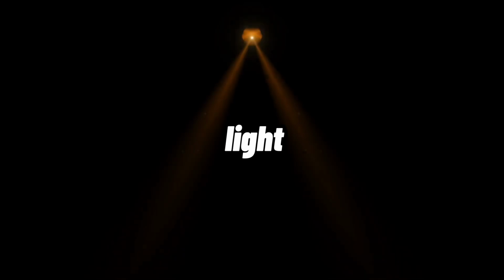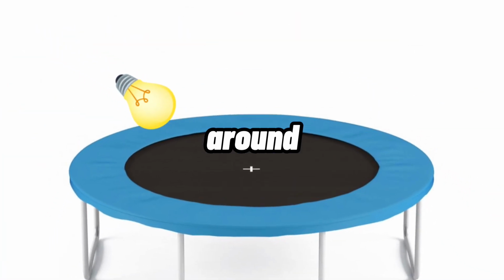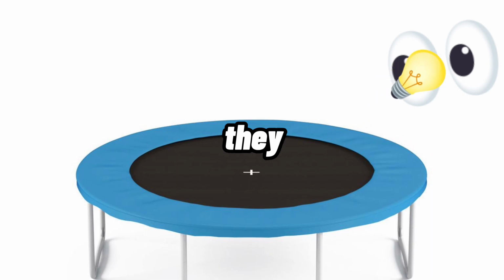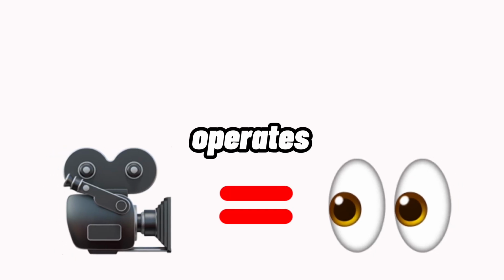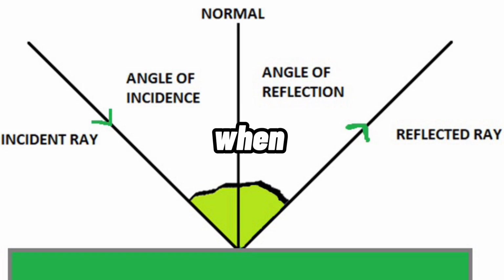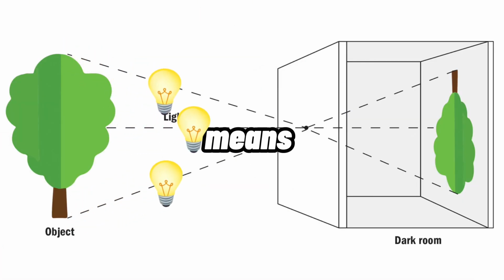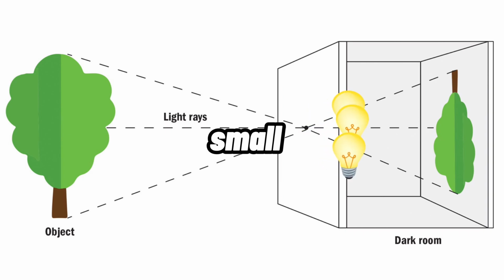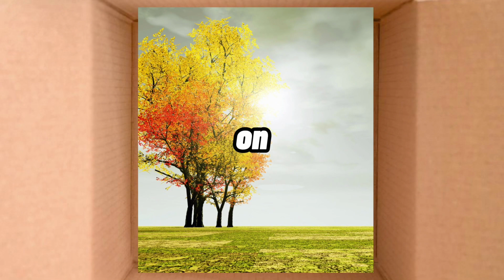How Does a Camera Work And See? (Cameras explained in under 3 minutes)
In this video, we explain how a camera works and how it can see what is in front of it, on a simple level. We talk about the principles behind a camera and also a little bit about its history. We also explain how a camera stores what it sees as an image.

In short, the camera works like this: Light bounces around everywhere, and as it goes through the camera's lens, it is redirected onto a small sensor which converts the light into energy. The energy is then read by a computer within the camera, and with the help of RGB diodes that exist inside of the sensor, the computer uses the sensors to generate and store the image.

Remember to like if you enjoyed :) And comment what our next video should discuss.